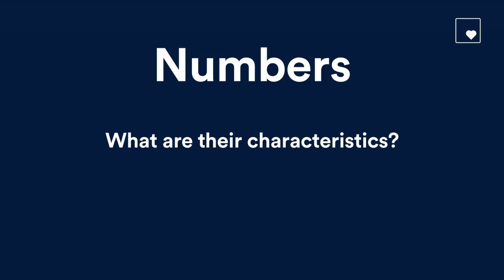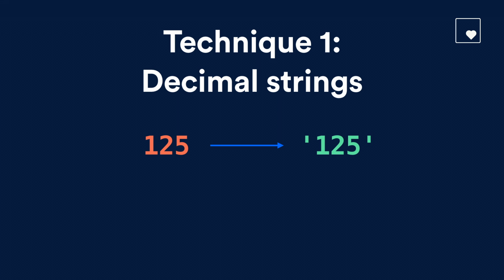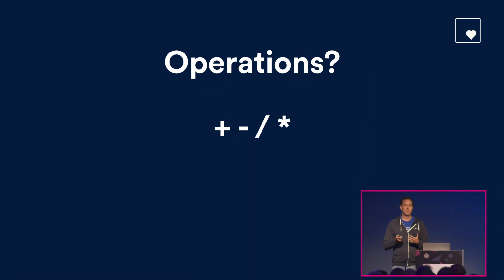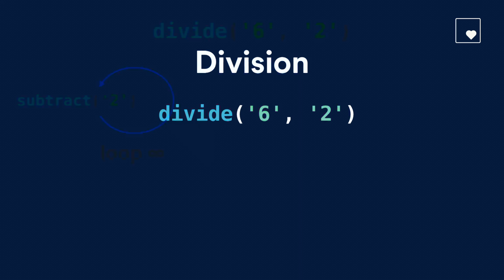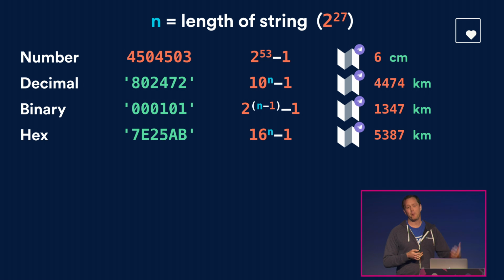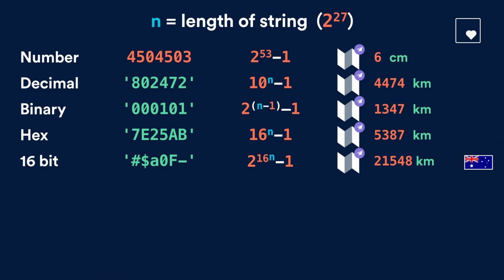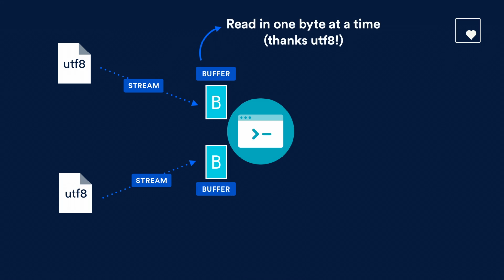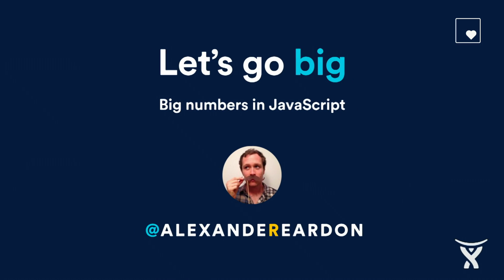Alexander Reardon: Let's go big (Big numbers in JavaScript) | JSConf EU 2017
Do you feel limited, boxed in, like you are unable to grow? Try to imagine how numbers in JavaScript feel - they are stuck between +/- 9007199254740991. Unable to breathe, they are stuck.

I will talk about how we can free numbers in JavaScript to represent values much larger than their natural constraints. The talk will navigate through increasingly creative techniques to represent numbers of ever increasing values - freeing numbers from their constraints as well as ourselves.